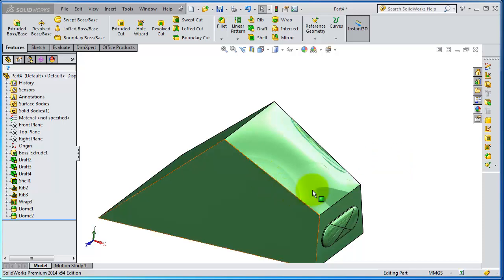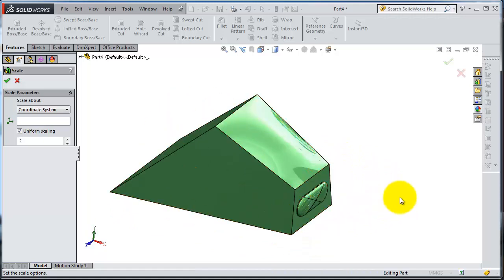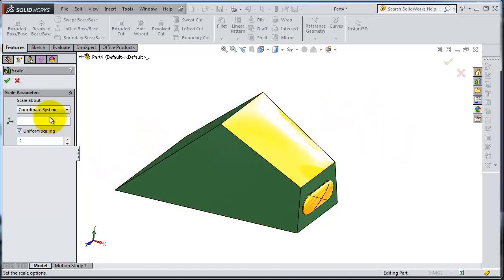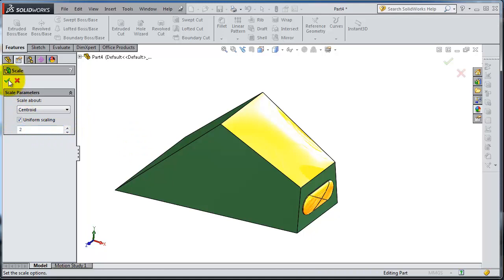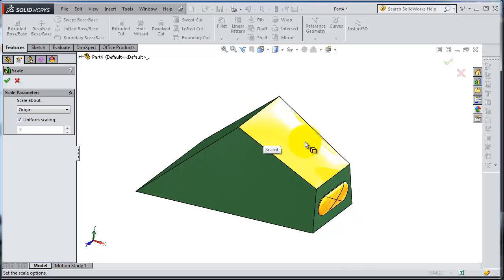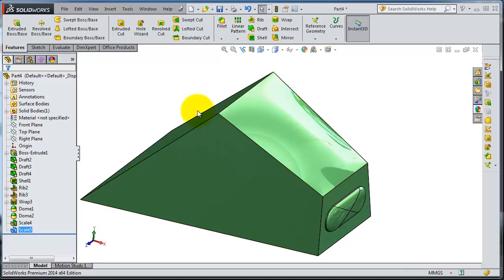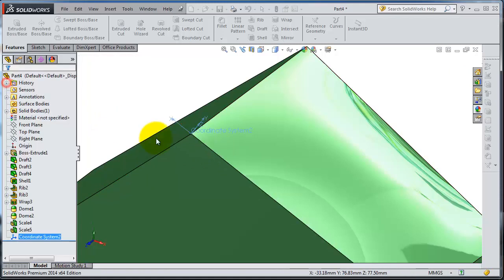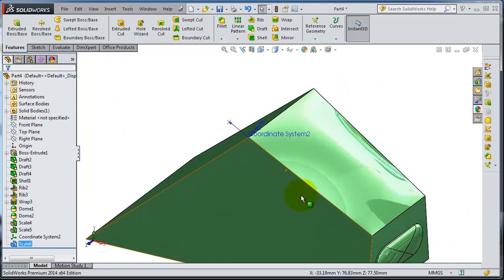SolidWorks 2014 Tutorial 59: Scale